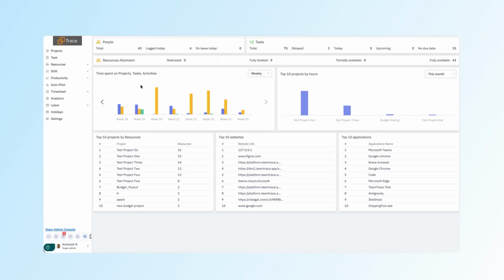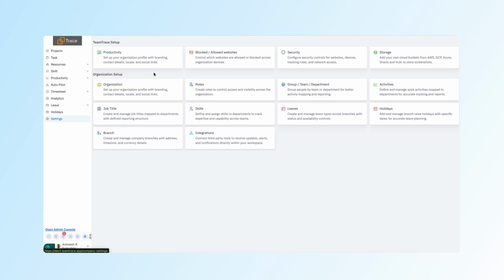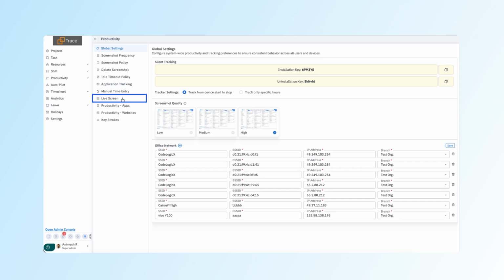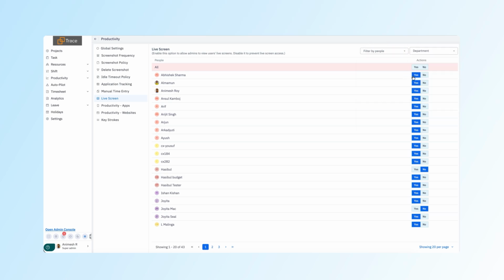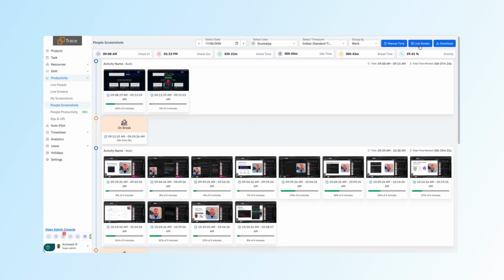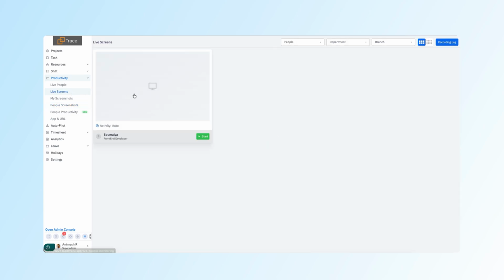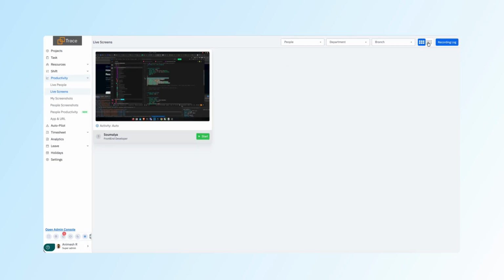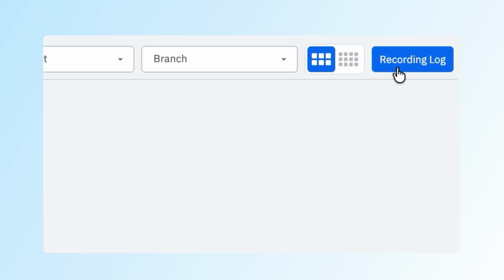Title: TeamTrace Live Screen – View Employee Screens in Real-Time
This video walks you through the Live Screen feature in TeamTrace, which enables admins and managers to view what specific users are working on in real time.